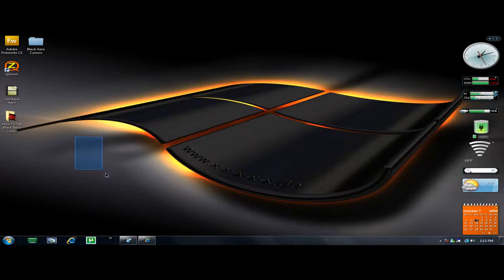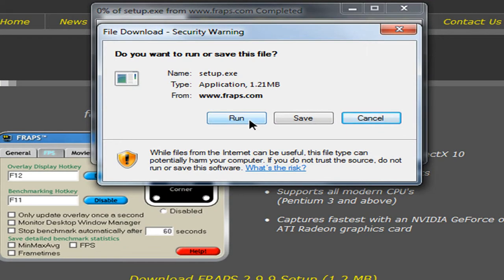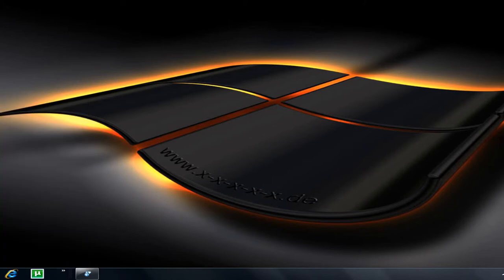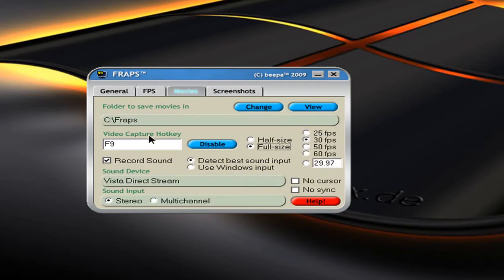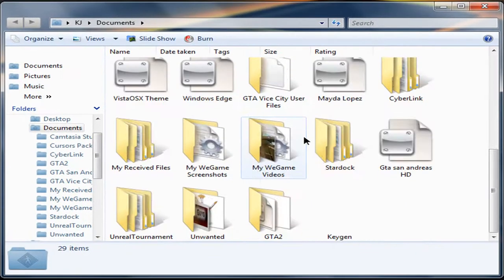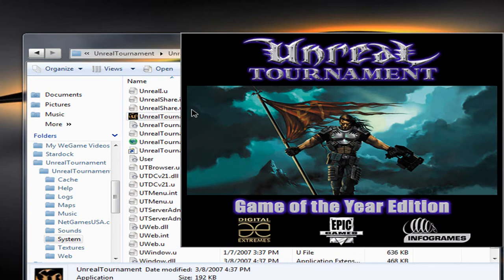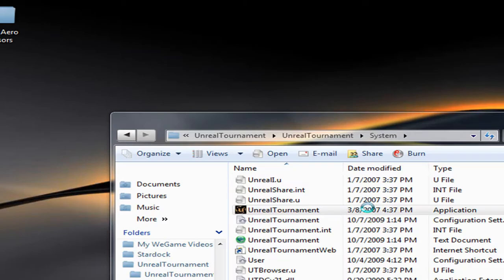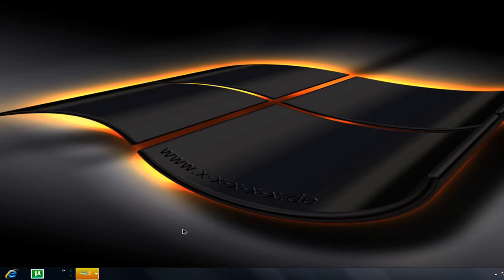How To Download And Use Fraps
How To Download And Use Fraps Free Go Here:

Fraps.com

Click On The Download Tab And Then Download Fraps

Then Run

Then Install

Open It Then Open A Game And Press F9 To Record Thanks 4 Watching Guys Bye Have Fun.